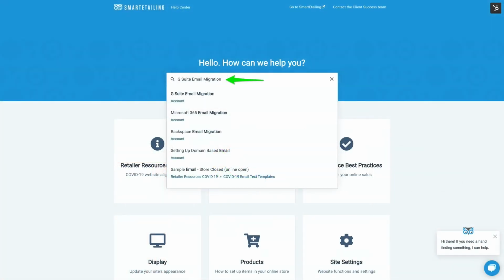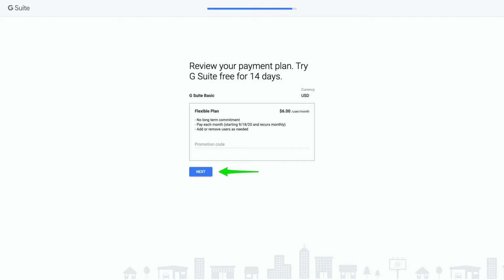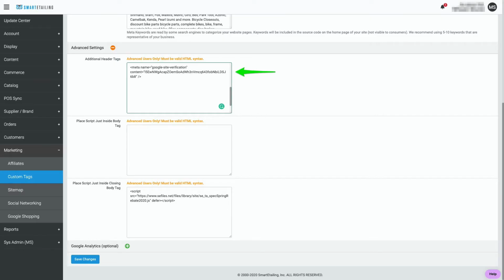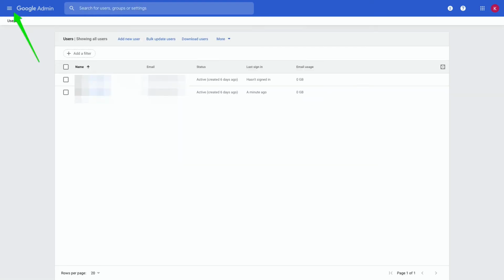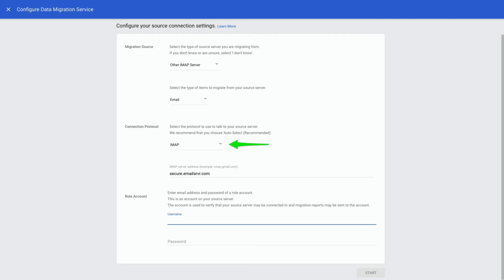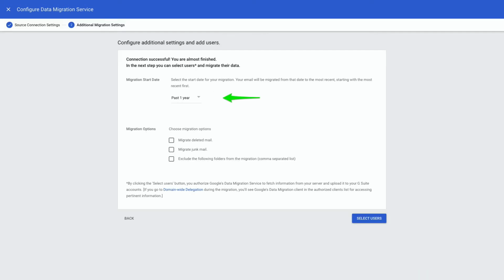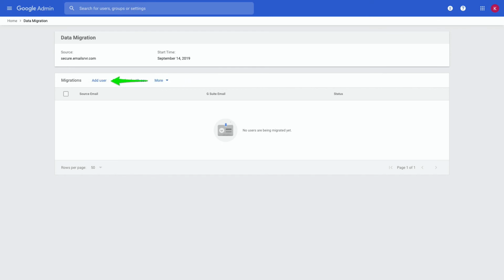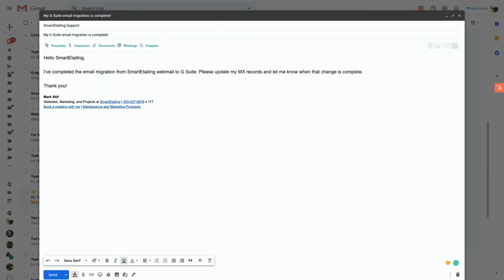How To: Migrate to G Suite Email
Easily transfer email from your SmartEtailing webmail to new G Suite email inboxes. G Suite gives you access to domain-based Gmail, but also a whole host of Google's other applications that can help keep your team tightly knit.